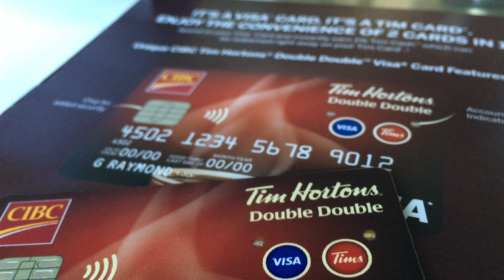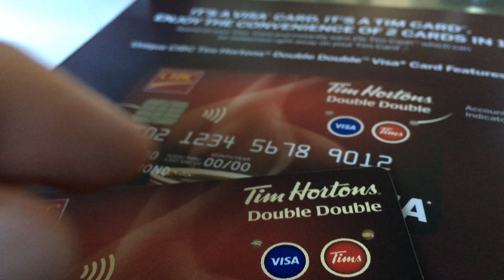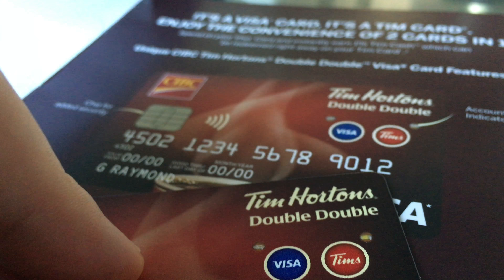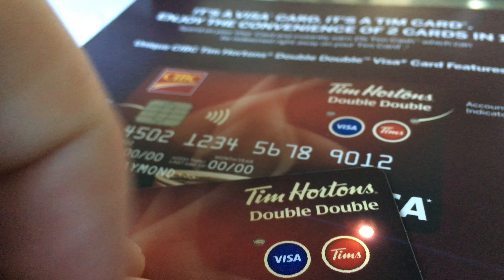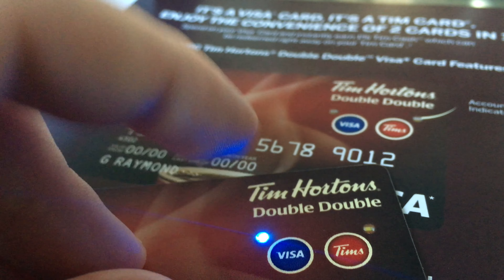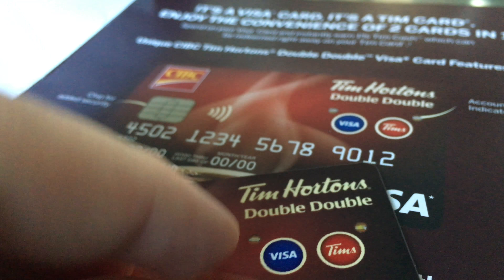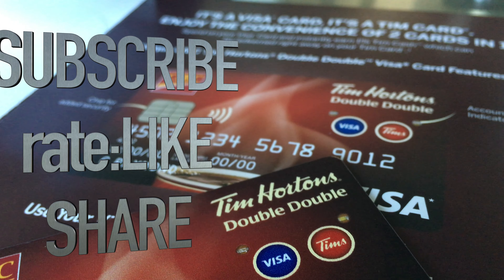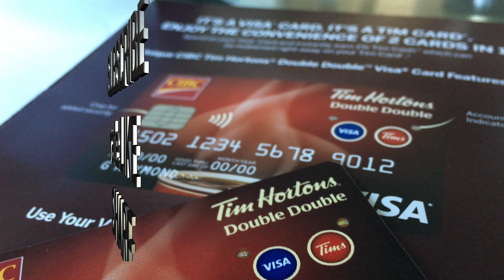How does: CIBC Tim Hortons double double CREDIT CARD Work?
CIBC credit card - how it works? Tim Hortons

$20 Tim Cash™ Welcome Bonus2
That’s enough to make you a morning hero at work
Earn 1% Tim Cash™ on all purchases1
Redeem it instantly3 at Tim Hortons for your favourite goodies
Free Tims treats just for being a cardholder
Get free featured products every weekend, early access to new products and exclusive offers4